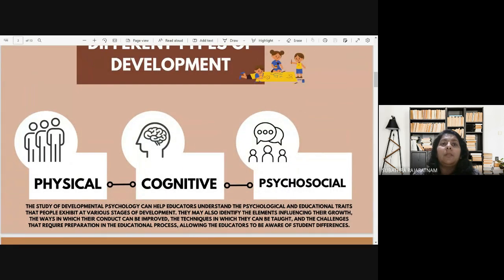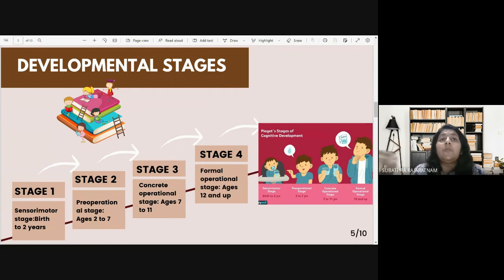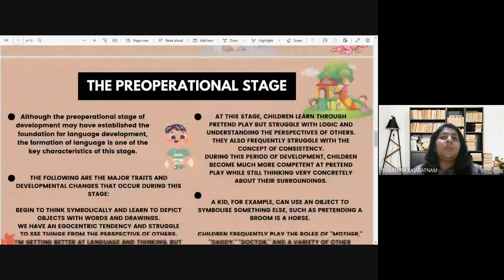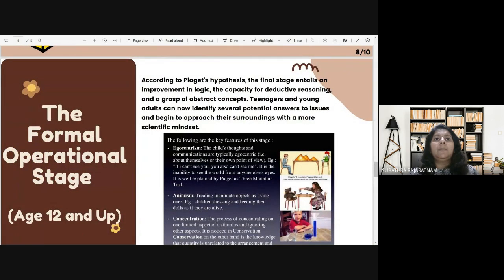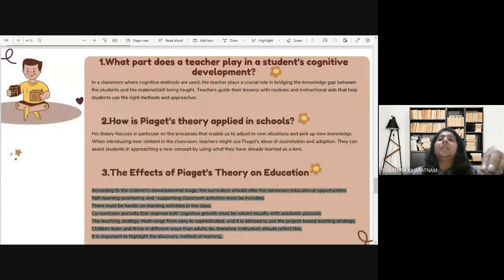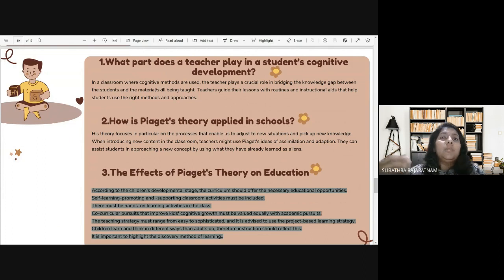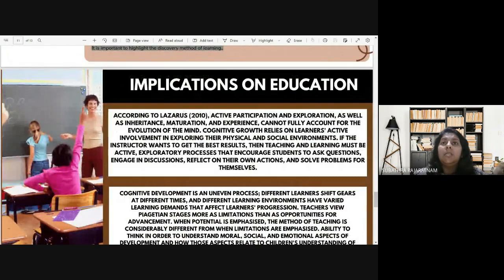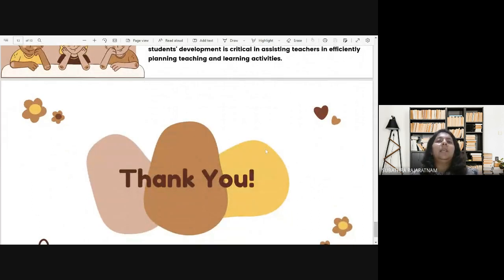DEVELOPMENT IN EDUCATION PERSPECTIVE